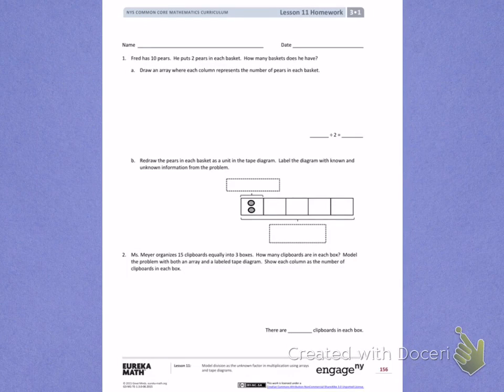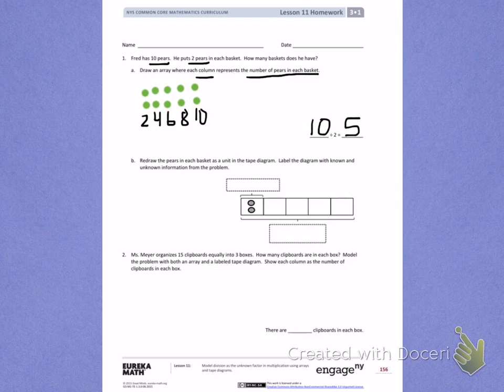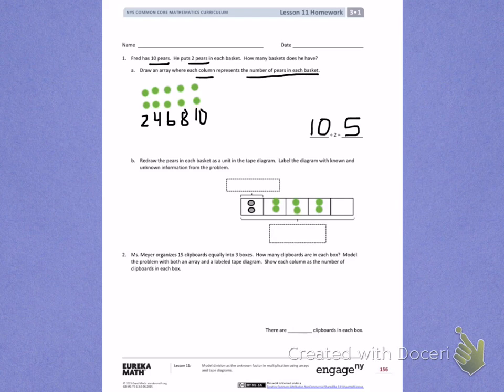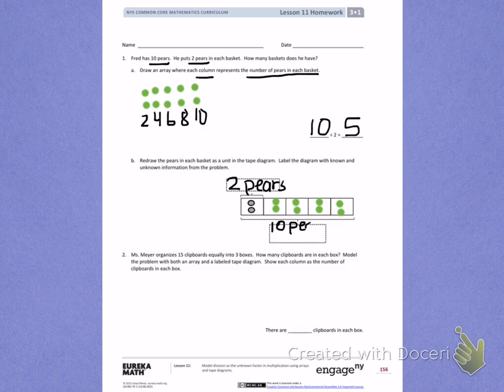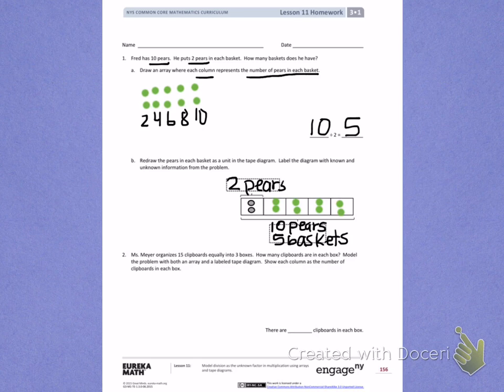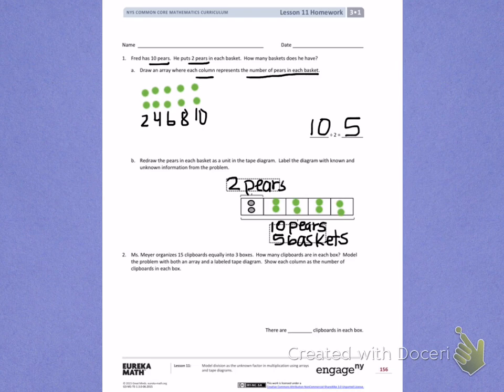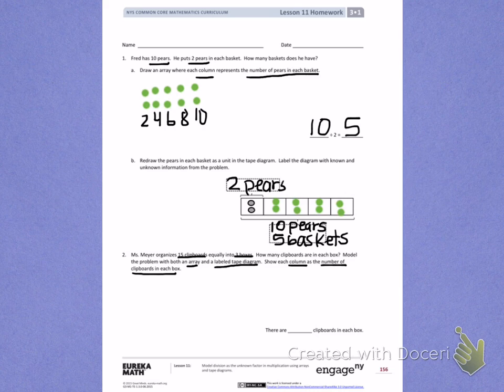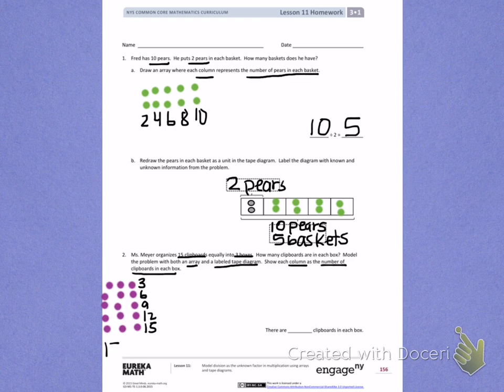Engage NY third grade Module 1 Lesson 11 front